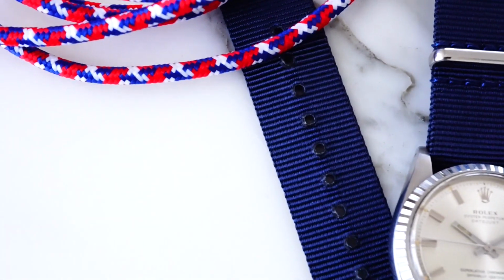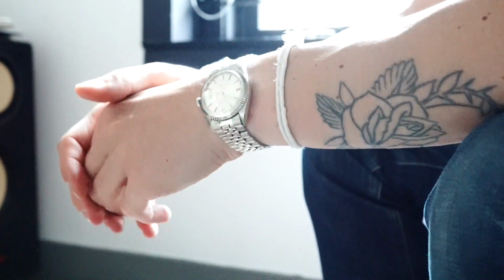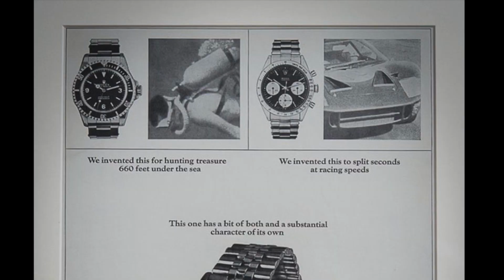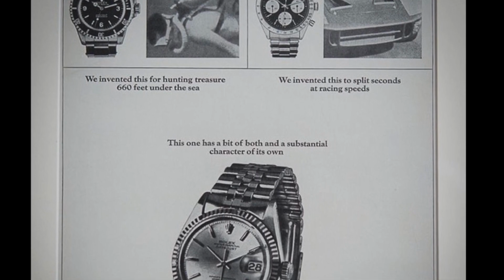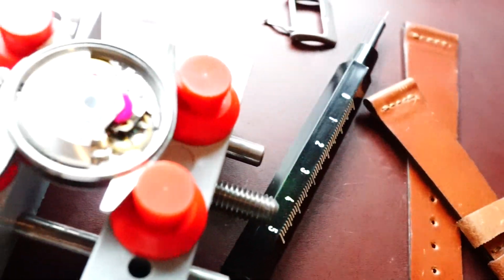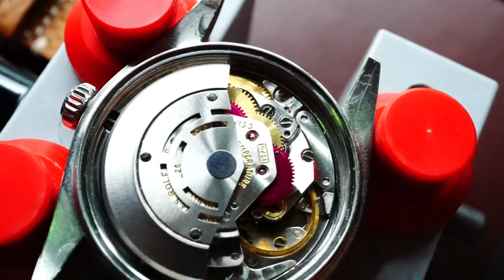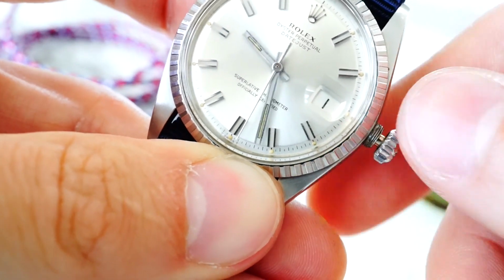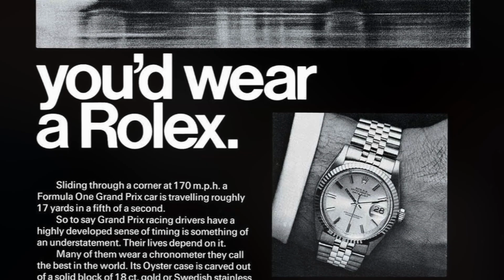The Rolex DateJust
The Classic & Iconic Rolex DateJust

Cameron Barr Founder and CEO of Craft & Tailored, walks us through the history, function and key elements of the vintage Rolex Datejust why we love it!